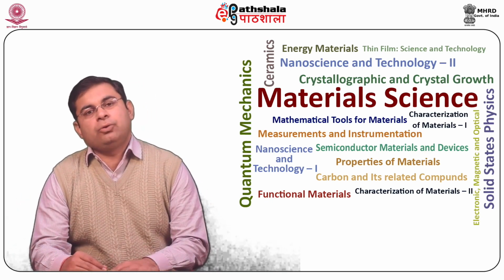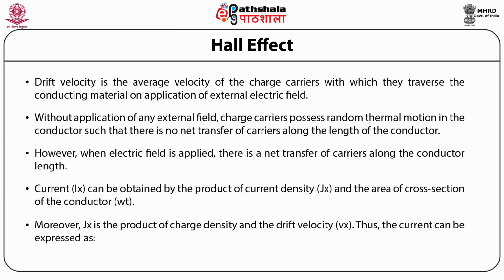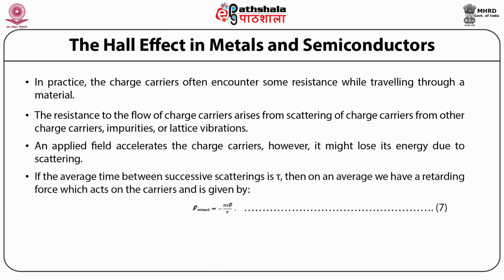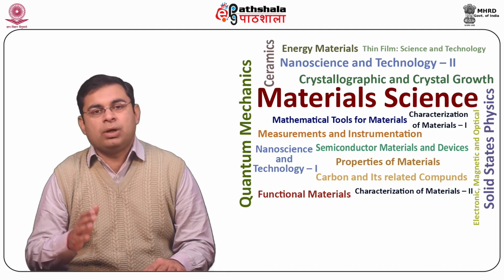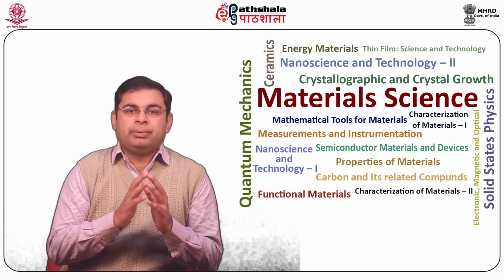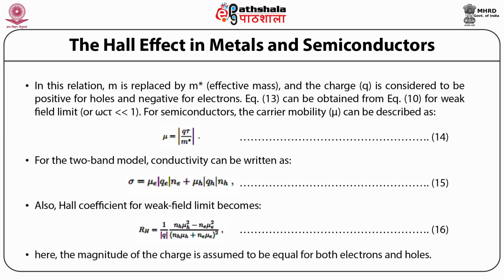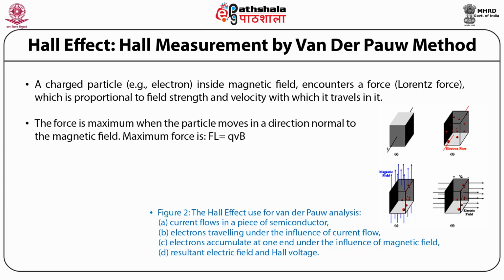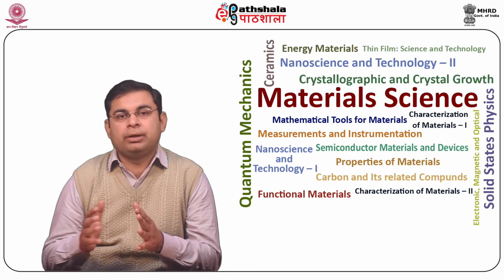Hall effect- Hall probe and measurement